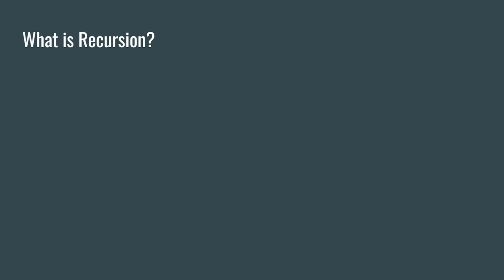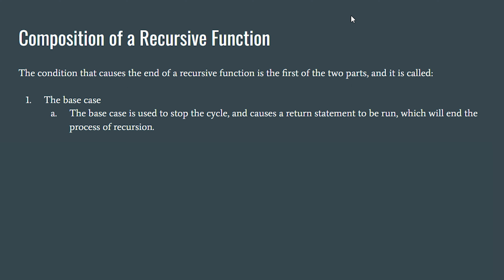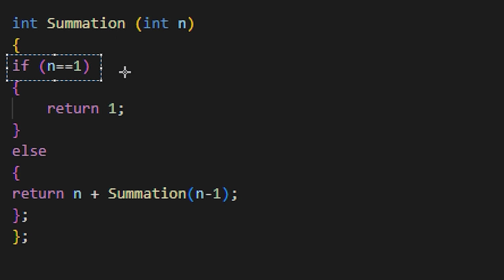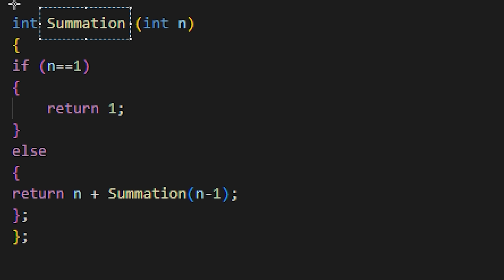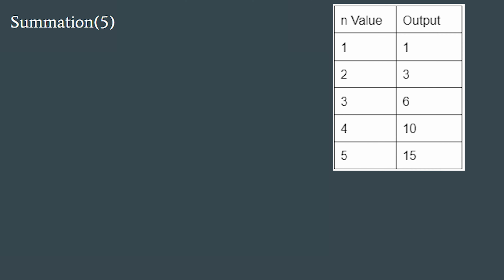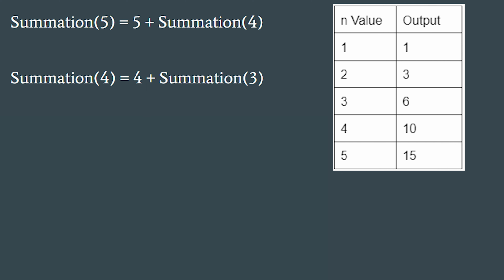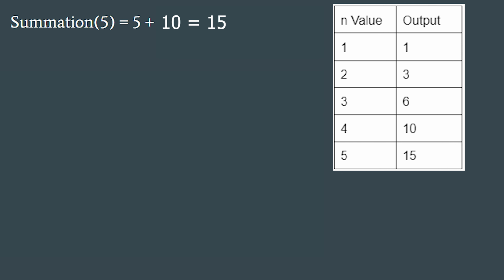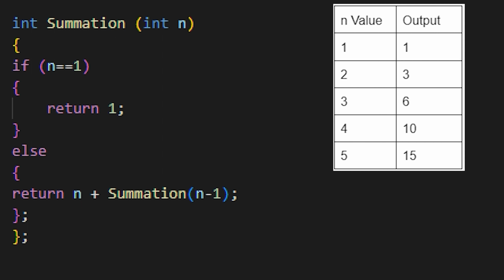CSCI22 Final - Recursion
This video explains the computer science concept of recursion.